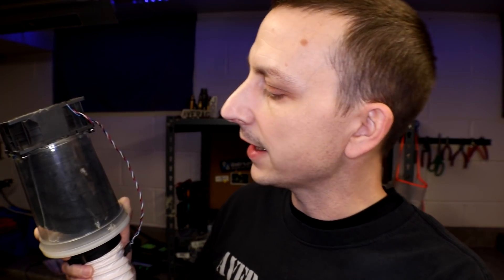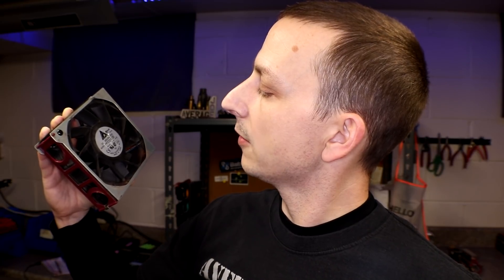Diy Solder Fume Extractor!!!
Upgrading my Solder Fume Extraction!!!  Super Quiet!!!

Stuff I used to build the Fume Extractor!
🔗4-Inch x 50-Ft. Vinyl Hose

Support Section⤵

Top Supporting Patreons:
🔗njfulwider5 aka Joe - 18650 Projects!!!
🔗Leslie R. Isgrigg - Diy Powerwaller!!!
🔗Andrew Rotariu - Diy Powerwaller!!!

Sam Ako, Dennis Thoegersen and Stephen Vasquez

Newest Patreons - Wayne Hogue and Charles Gibbs

James Atkinson

ETH 🔗0x10E0AC75f9F053f146D6d003678F1c9BA1893dCb

Average Joe Shirts on Amazon!!!
🔗AveRage Joe T-shirt's in Mens, Womens and Kid Sizes $19.99!!!

Want to send stuff and things?
Send to:⤵
AveRage Joe

Links to Amazon and Ebay for some of the products I have purchased and use.